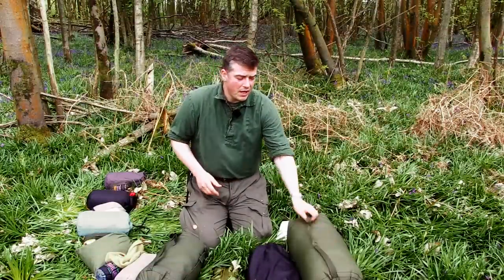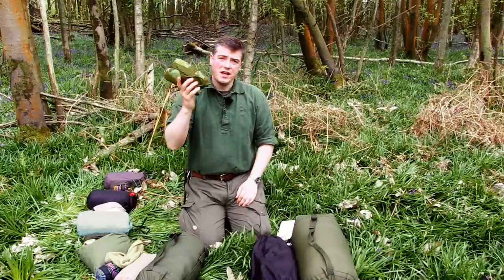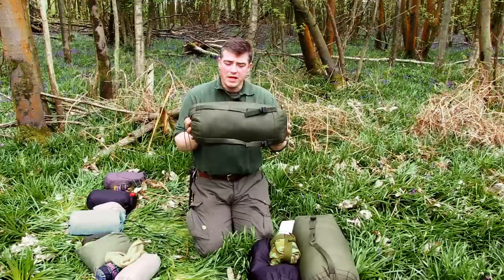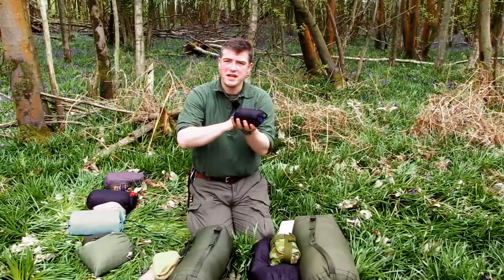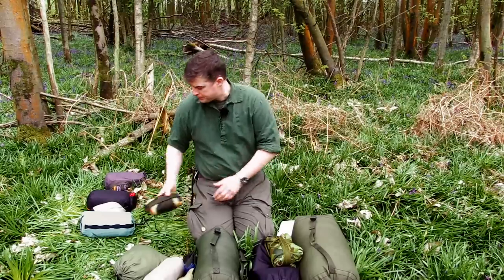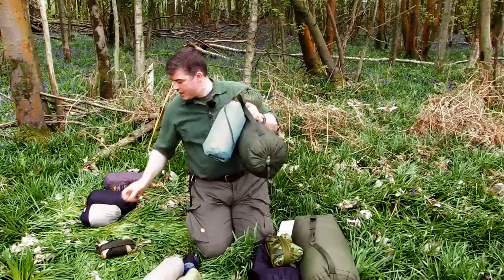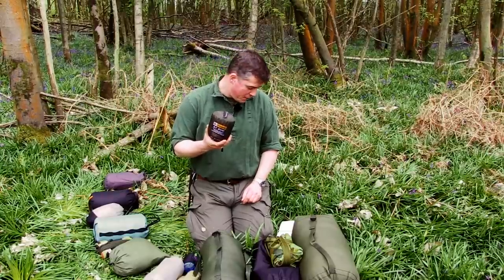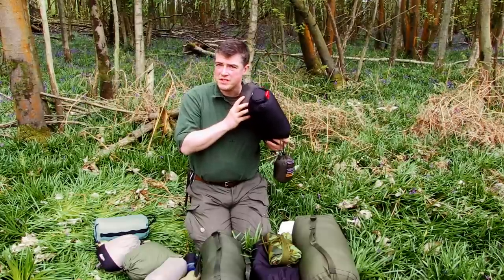Lightening The Load Part 1 - Sleep Systems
How do you reduce the weight of your sleeping kit and bivvy set-up? I receive a lot of questions about kit, which is a little ironic as bushcraft, at its heart, is about nature and the natural resources you can make use of. But we do all take some equipment with us when we head out. If we are making a journey, we simply don’t have the time to construct shelters from natural materials.  We will be carrying a shelter such as a tarp or tent and some sleeping kit.  This is an area where we can significantly reduce the weight - and the bulk - of our equipment.  This video is the first in a series of videos on reducing the weight of your kit - lightening the load - and sleeping kit and sleeping systems is the place to start….